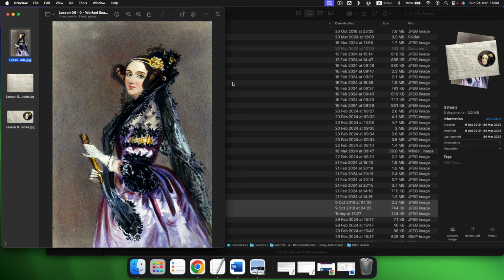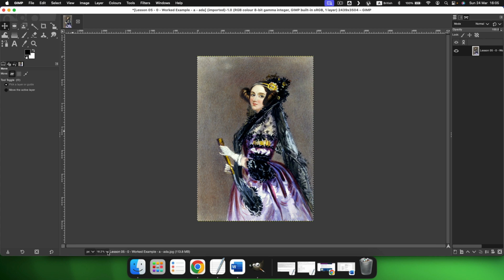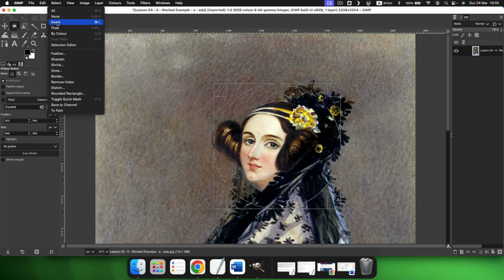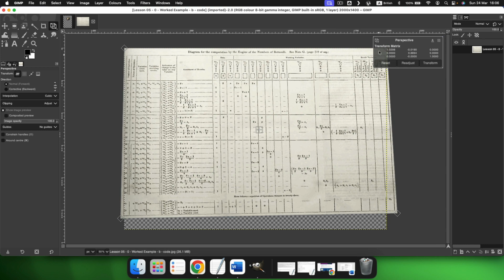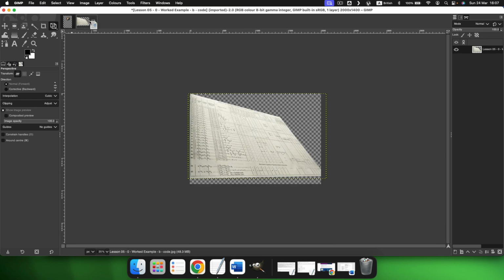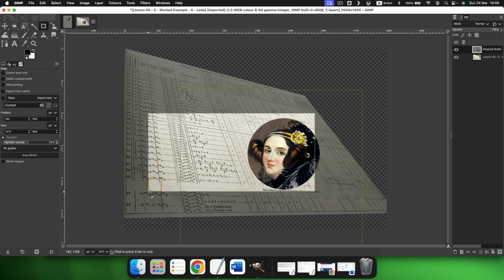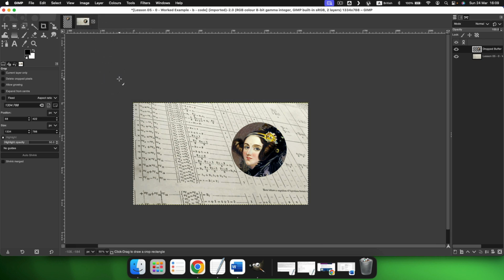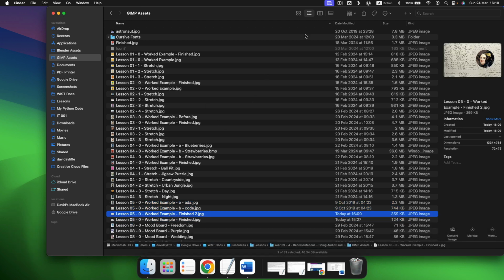GIMP - Lesson 05 - Ada Lovelace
Title: Master GIMP: Learn Photo Editing, Design, and More

Description:
Ready to unleash your creativity with GIMP? 🎨 Whether you’re a beginner or looking to level up your skills, these step-by-step tutorials will guide you through photo editing, graphic design, and digital art using this powerful, free tool.

💡 What you’ll learn:

How to navigate the GIMP interface like a pro.
Editing photos: Cropping, resizing, and enhancing images.
Advanced tools: Layers, masks, and selections explained.
Creative design: Making posters, logos, and custom art.
Tips for exporting high-quality images.

🔗 Resources:
Download GIMP (Free)

💬 Engage: What GIMP skill do you want to learn next?